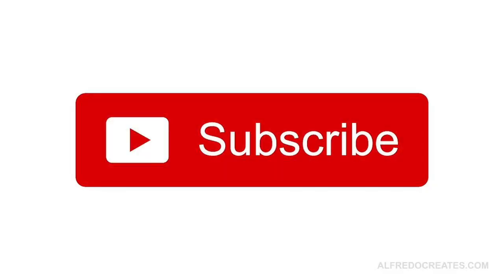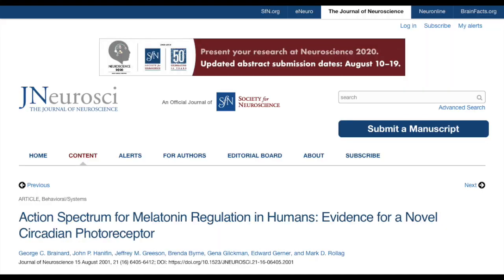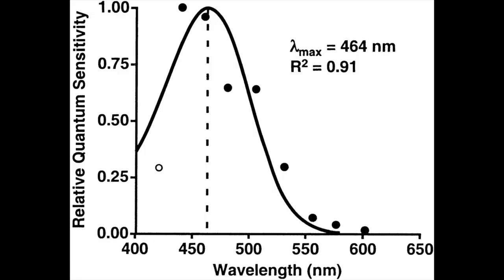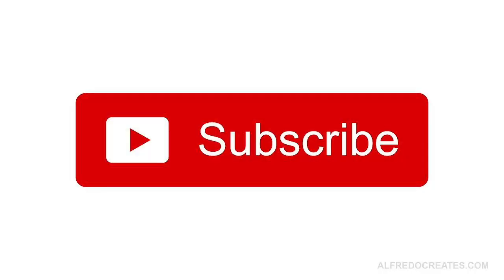How To Wear BLUblox Sleep+ Glasses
In this video BLUblox CEO, Andy Mant, talks about how to best were your BLUblox Sleep+ glasses

LINKS

Follow Andy Mant on Instagram @iamandymant

Team BLUblox